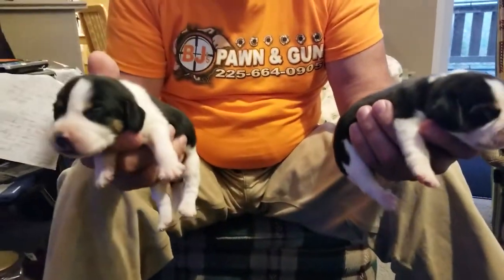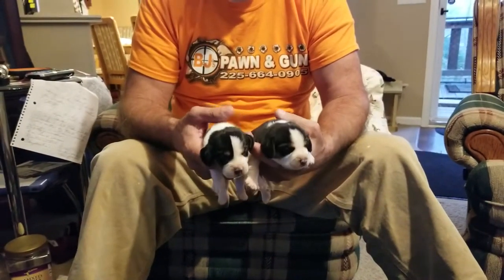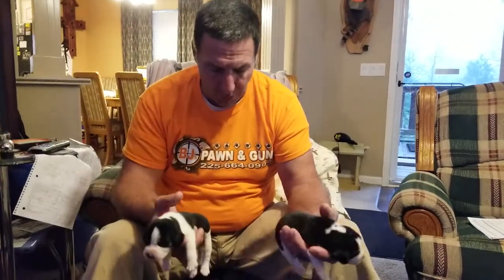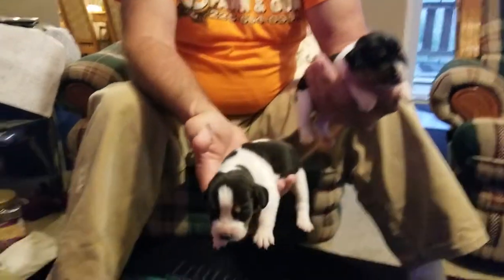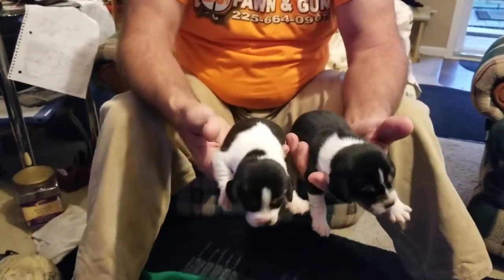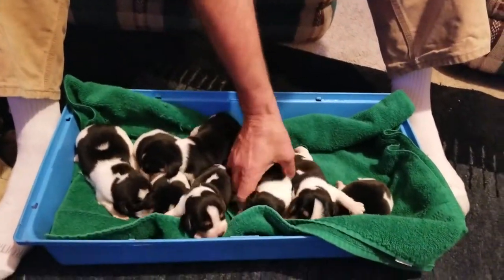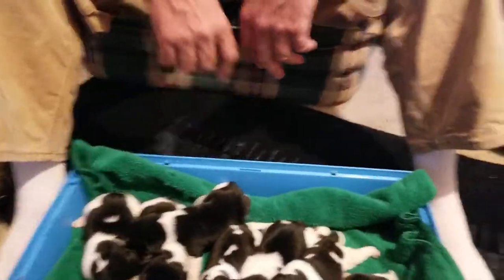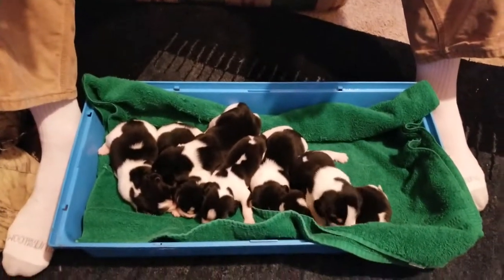Jeffco Kennels Beagle Pups off Bow Tie and Breeze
Pocket Beagle Pets